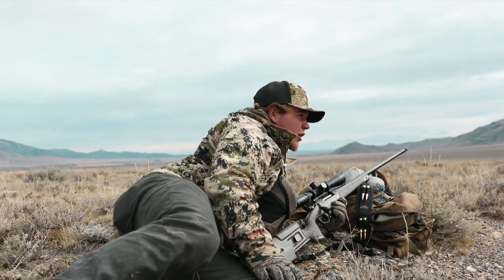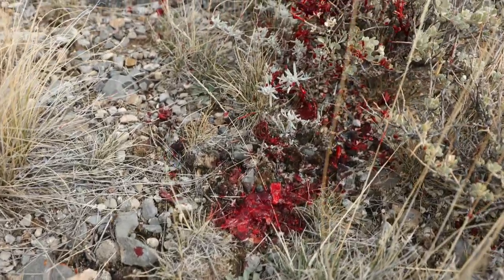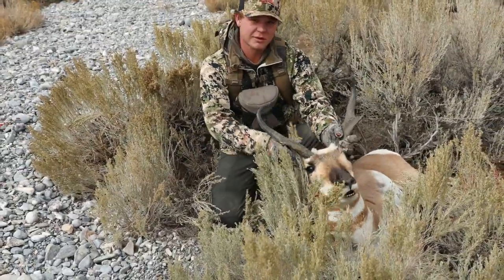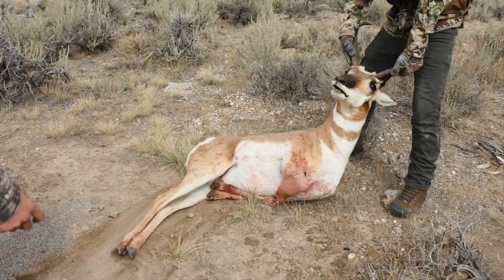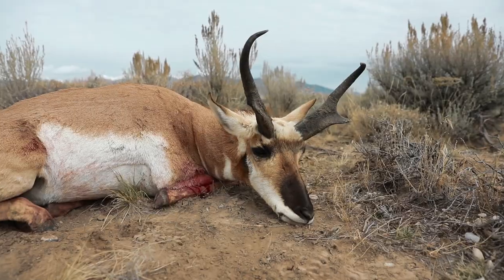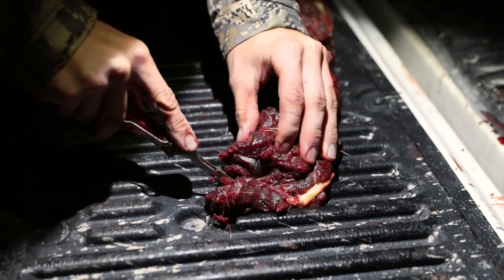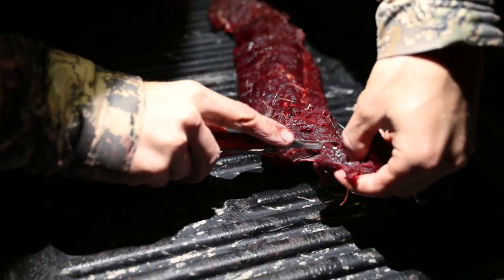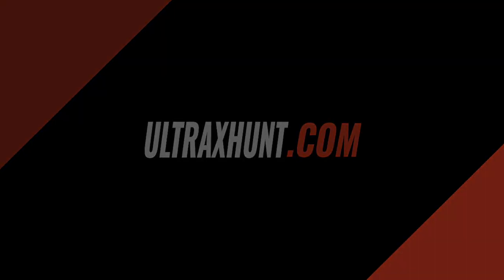Hunting Idaho Antelope with Rifles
Hunting Idaho Pronghorn Antelope with Ultraxhunt.com during the early weeks of October. We successfully harvest two great antelope on this hunt. We hope you enjoy this short hunting clip.